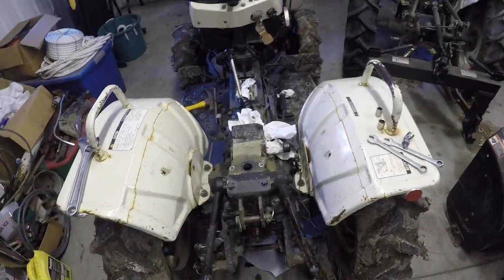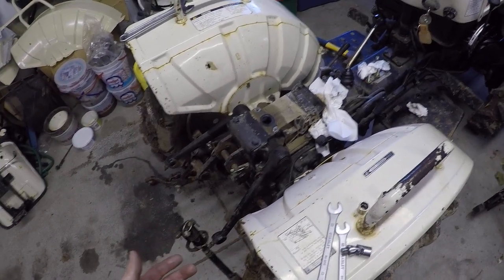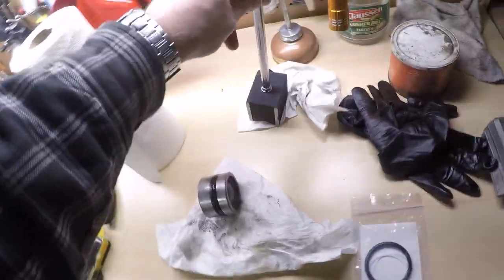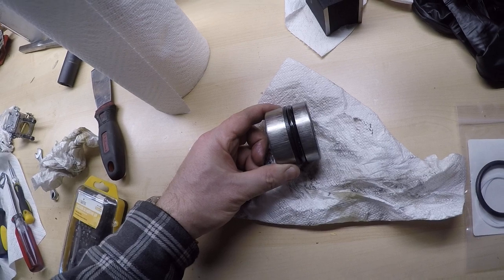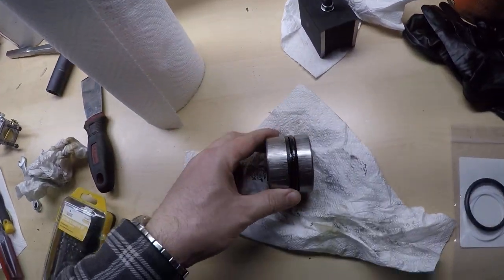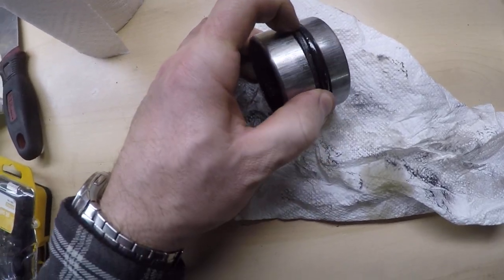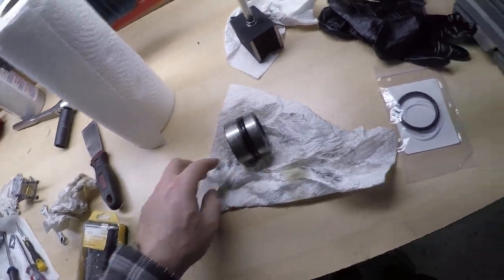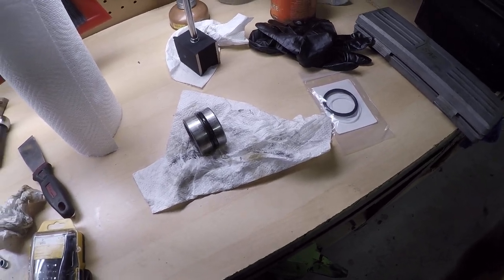3 pt re ring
Changing the o-ring and backup ring on an Iseki G154 3-point hydraulic cylinder